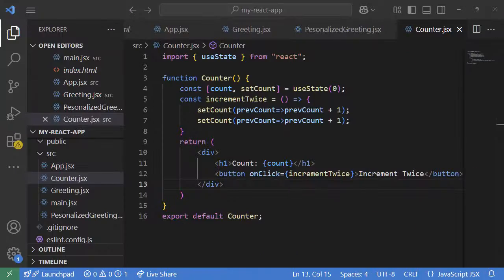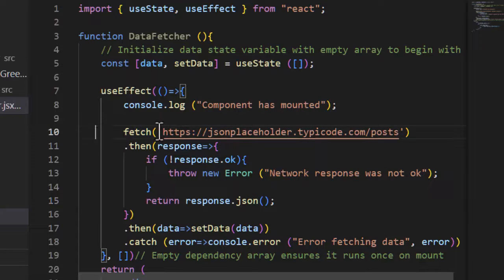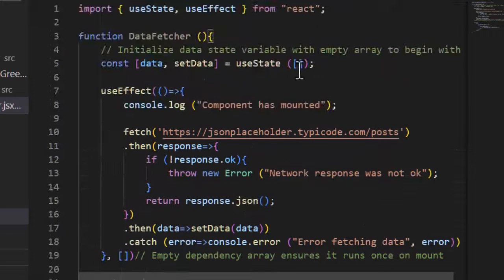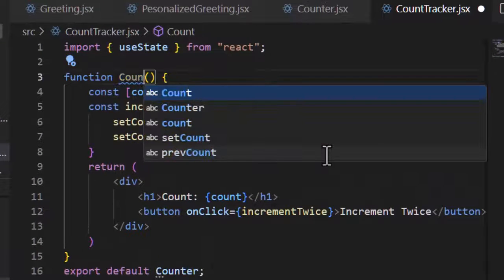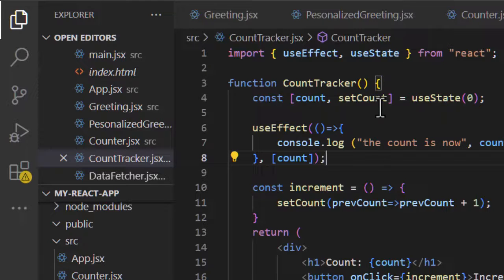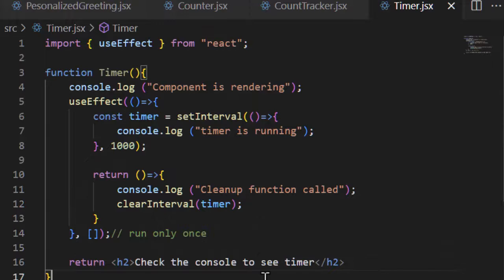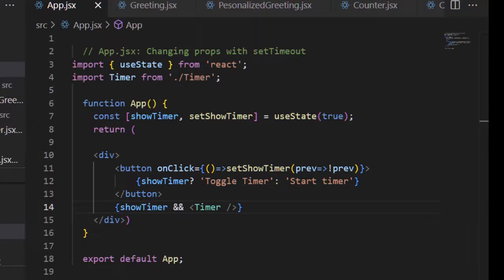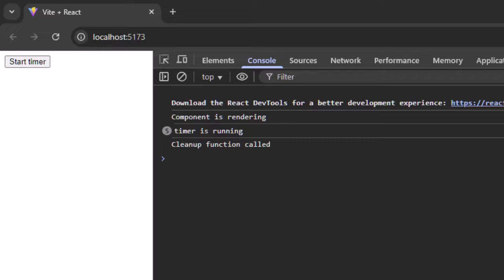Master the useEffect Hook in React 19 | Handling Side Effects & Data Fetching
In this video, we’ll dive deep into the useEffect hook in React 19—one of the most essential tools for managing side effects in functional components. From data fetching to DOM manipulation, useEffect allows you to handle side effects efficiently, keeping your components clean and responsive. Whether you're dealing with network requests, timers, or subscriptions, useEffect is the go-to hook in modern React development.

What You’ll Learn in This Video:
What is the useEffect hook? – Understand the purpose of useEffect and how it replaces lifecycle methods in class components like componentDidMount, componentDidUpdate, and componentWillUnmount.

Basic useEffect usage – Learn how to execute side effects in your components after render, such as logging, fetching data, or updating the DOM.

Effect cleanup – Discover how to clean up side effects to avoid memory leaks and unnecessary operations in your React apps.

Using useEffect with state – Learn how to synchronize useEffect with state changes to trigger side effects in response to state updates.

Common useEffect patterns – See real-world examples of data fetching, subscriptions, and more using useEffect.

By the end of this video, you'll be comfortable using useEffect to manage side effects in your React 19 apps and make your components more dynamic and responsive.